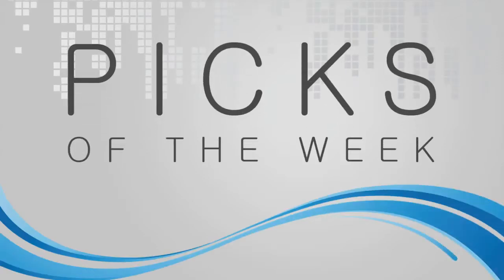Picks of the week : Shure sm7 Microphone review